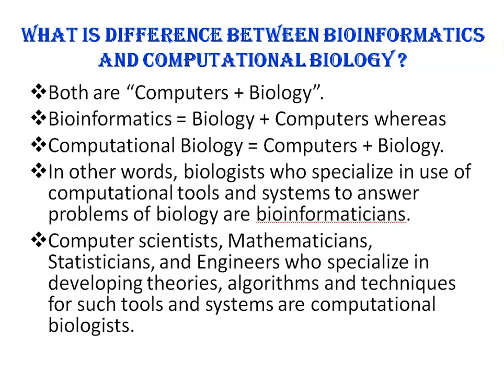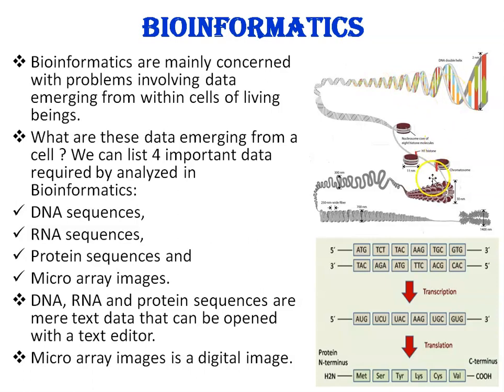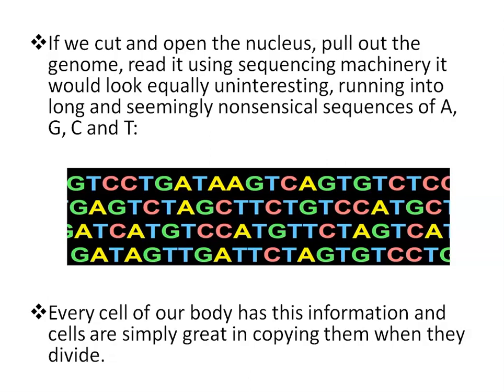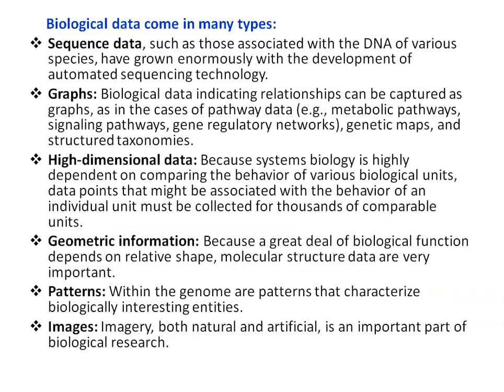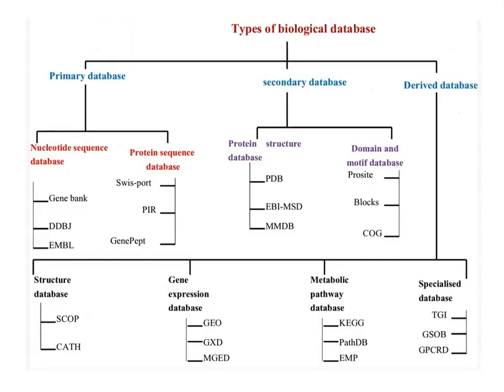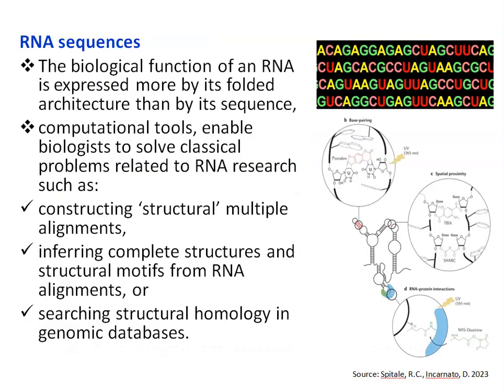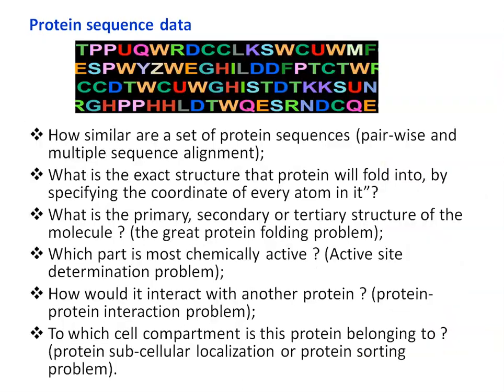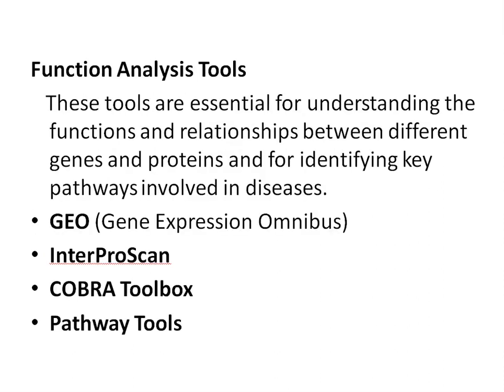Bioinformatics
The term “bioinformatics” was coined by Paulien Hogeweg and Ben Hesper in 1978.
Definition: Bioinformatics is the application of tools of computation and analysis to the capture and interpretation of biological data.
Bioinformatics is essential for management of data in modern biology and medicine.
The bioinformatics toolbox includes computer software programs such as BLAST and Ensembl.
Main achievement of bioinformatics to date: The analysis of the human genome project.
Future prospects: functional understanding of the human genome, leading to enhanced discovery of drug targets and individualized therapy...